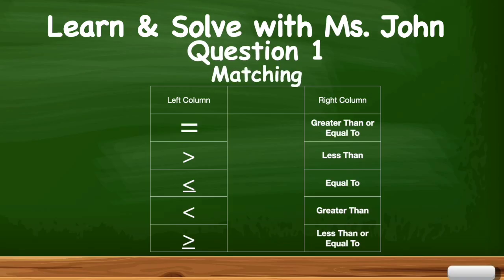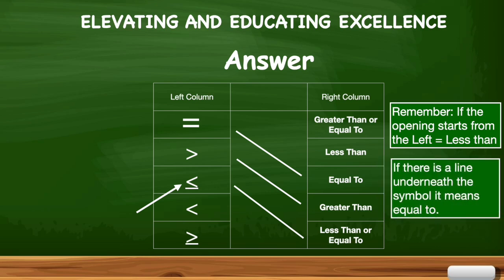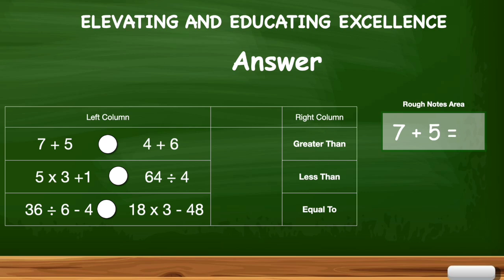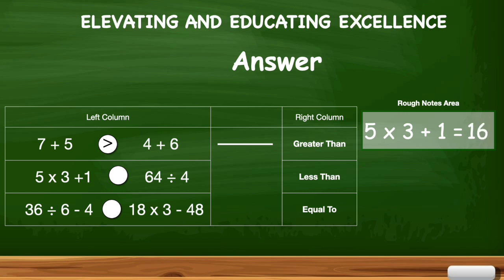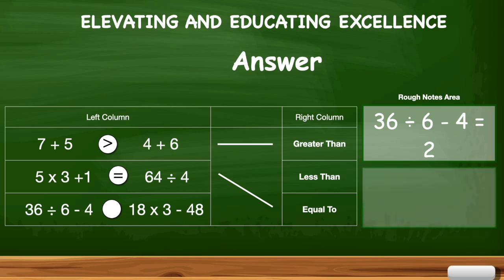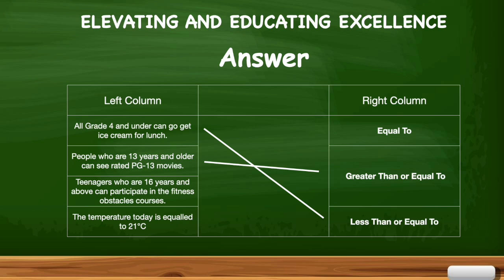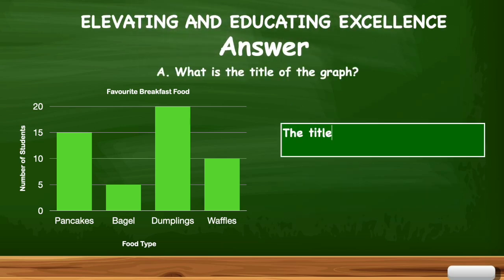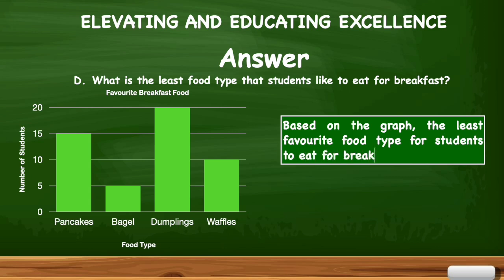Practice Algebra & Data: Solving inequality and reading data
In this video, we will explore algebraic expressions by examining inequality symbols. We'll focus on matching questions designed to help you determine which of the three main inequality symbols is best suited to represent a particular pair of arithmetic expressions. We'll also explore how to read and interpret bar graphs effectively.

𝗧𝗶𝗺𝗲𝘀𝘁𝗮𝗺𝗽𝘀
Introduction - 0:00
Algebra Questions - 0:21
Algebra Answer Key - 6:02

1. Download the Worksheet: Before starting, download the worksheet linked below.
2. Watch and Learn: As you watch the video, follow along with the worksheet.
3. Pause and Practice: Feel free to pause the video to complete questions on your own. Once you’ve answered, press play to check if you got it right.

📸 Instagram 📸  | msjohntutors
🎇 TikTok 🎇  | msjohntutors